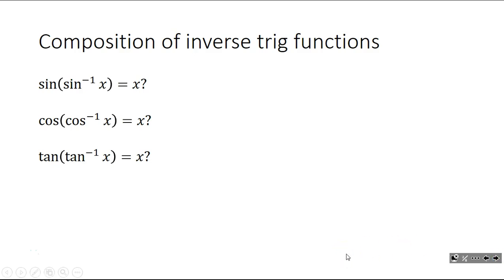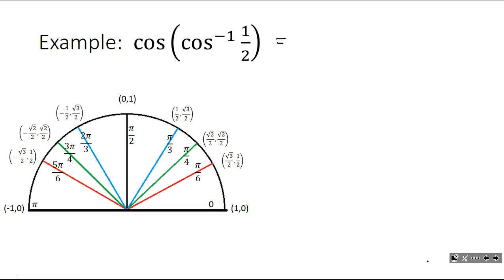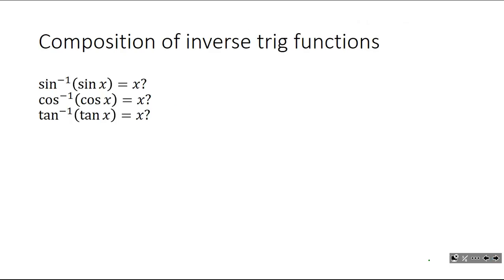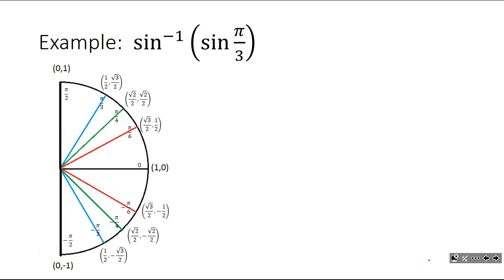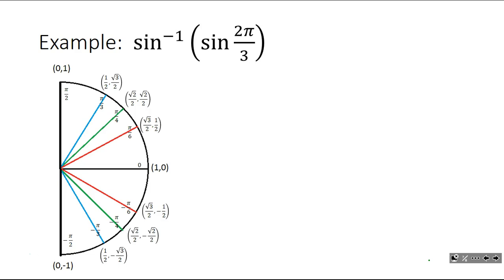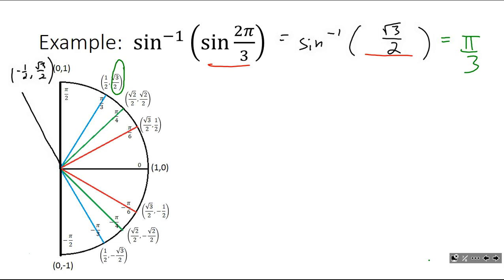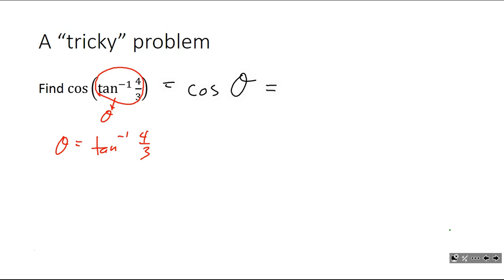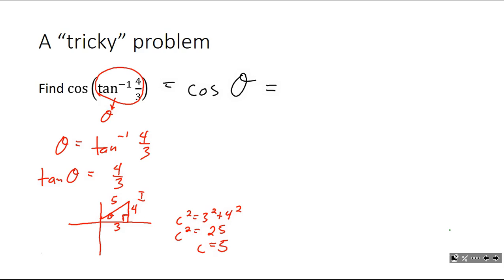Composition with Inverse Trig Functions